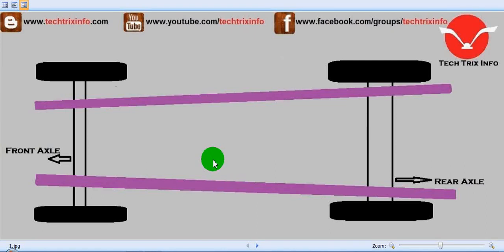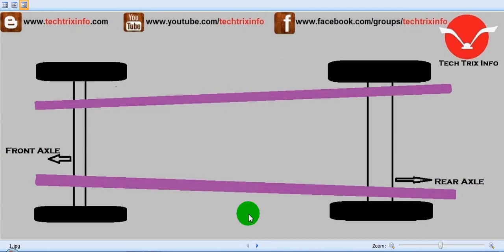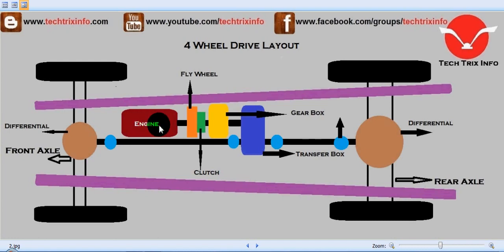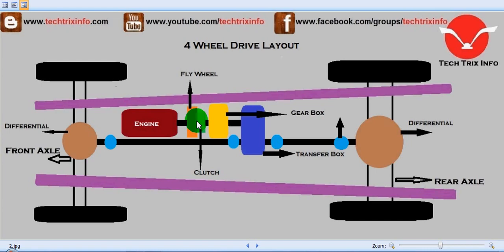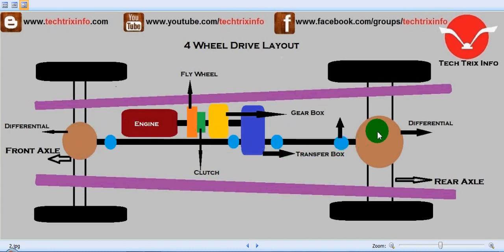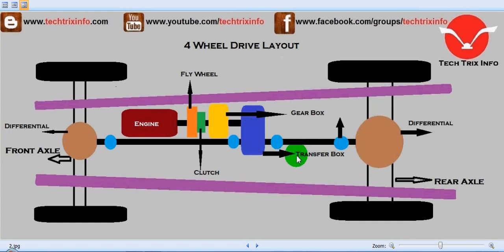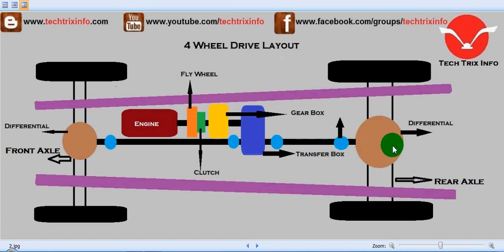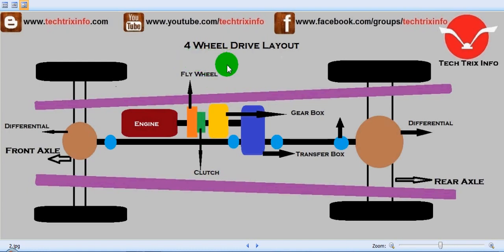How four wheel drive works 4wd